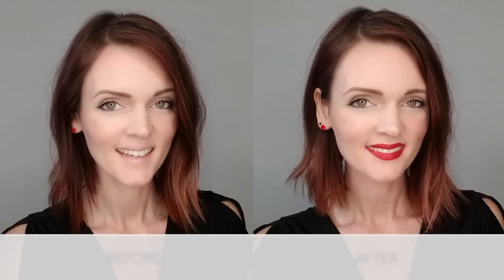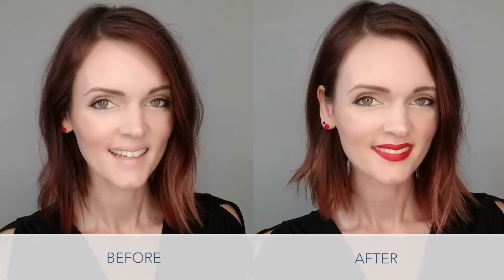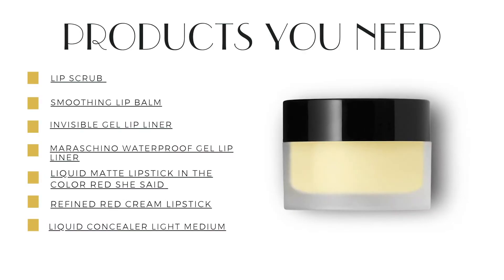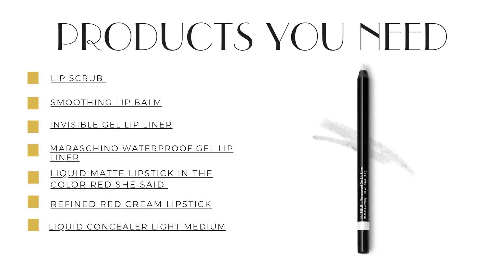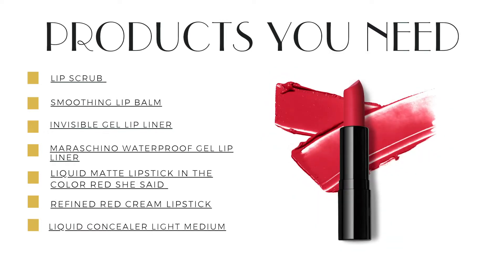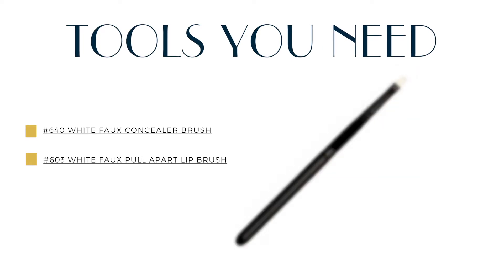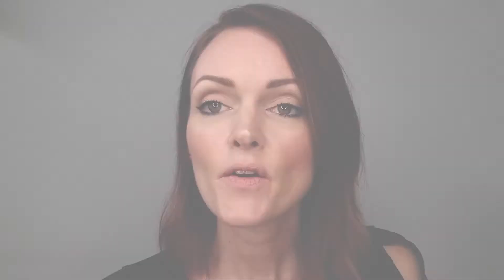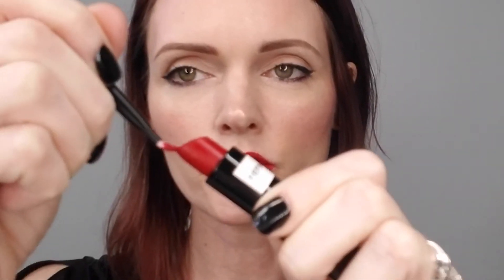The Perfect Red Lip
Make a statement with the classic red lip. Learn how to create this gorgeous, glamorous, standout pout in minutes.

Timeless, classic, sexy, and powerful. These are some of the words that come up when someone says red lipstick! In this makeup video tutorial, Stephanie is going to show you how to apply a red lip in no time resulting in a crisp, gorgeous, glam look. She will also give you a better understanding of what shades of red lipstick to use based on skin tones and undertones. Once she has covered the different shades of red lipstick, she will then go over the different formulas to include matte, sheer, cream, and liquid lipsticks.